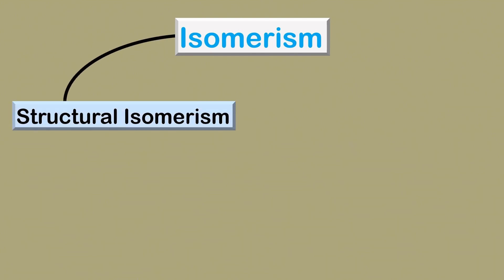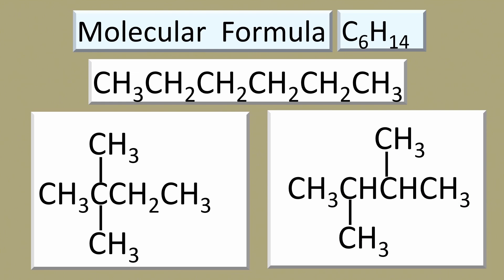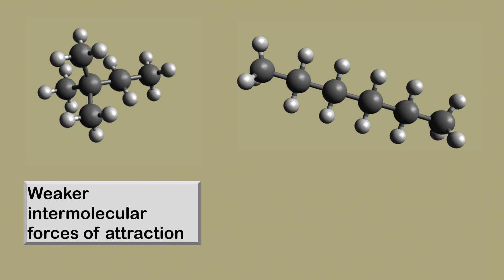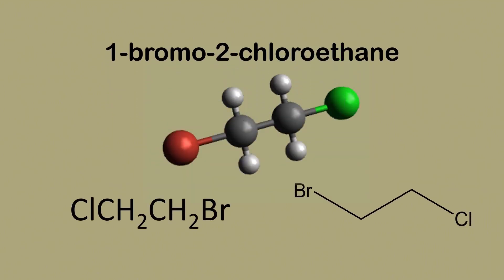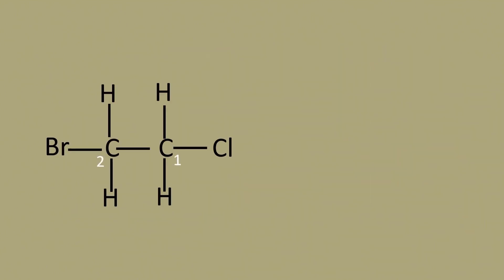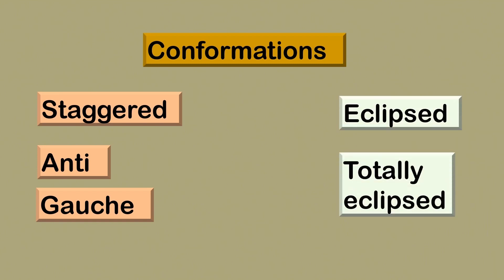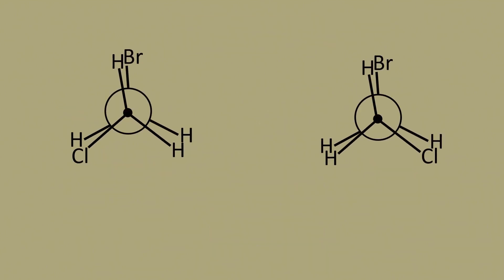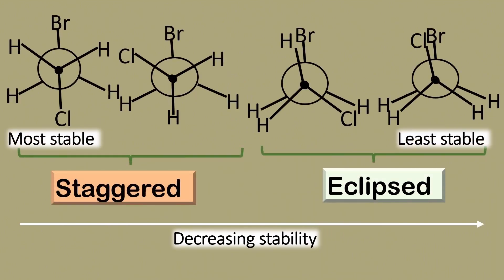Chain Isomerism and Conformational Isomerism in alkanes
Staggered and eclipsed conformers arise due to rotation about a single bond. Staggered conformers are more stable than eclipsed conformers because, in the staggered conformers, the molecules experience less steric strain and torsional strain.
Torsional strain is the increase in the potential energy of a molecule due to repulsion between electrons in bonds that do not share an atom.
Steric strain is the increase in the potential energy of a molecule due to repulsion between electrons in atoms that are not directly bonded to each other.
Chain isomerism arises due to different arrangements of the carbon skeleton.

Legal Considerations